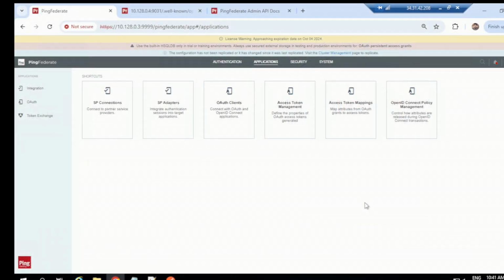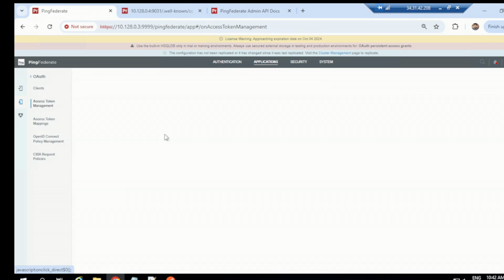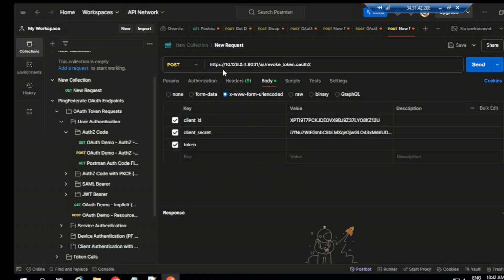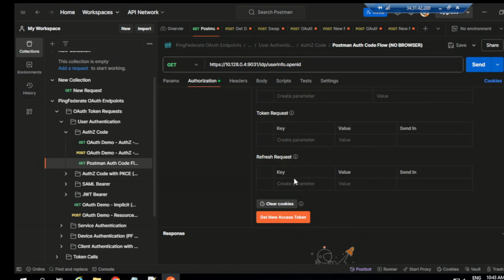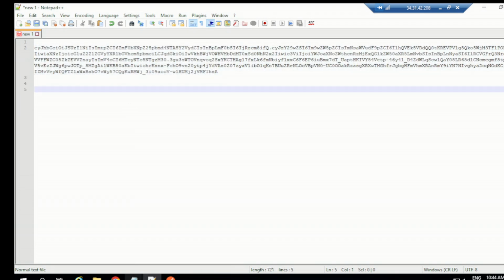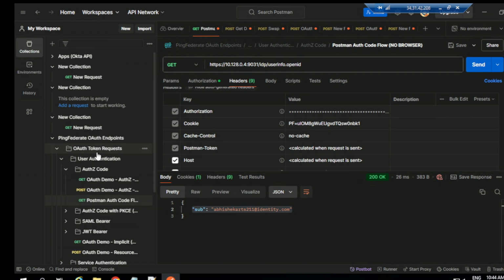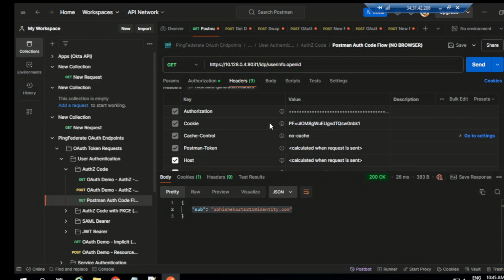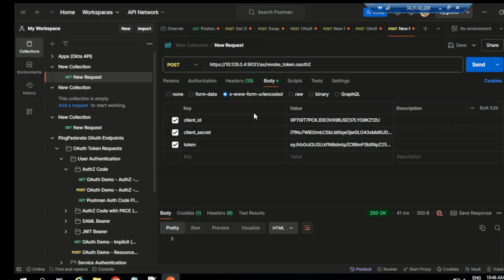Token revocation | PF 53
This video is described about Access token revocation.